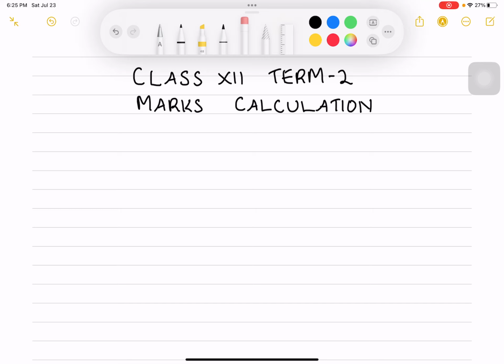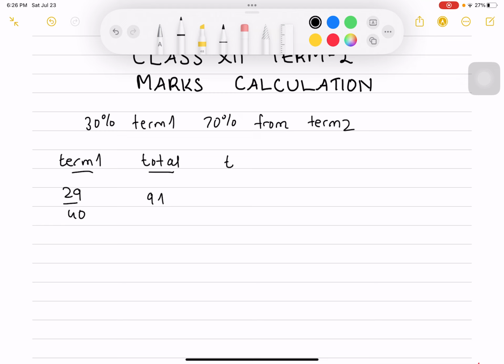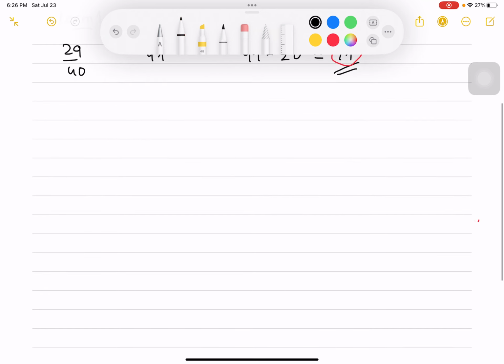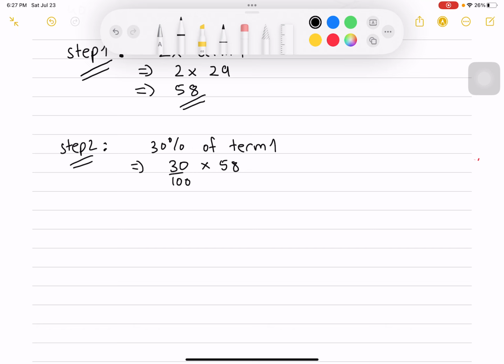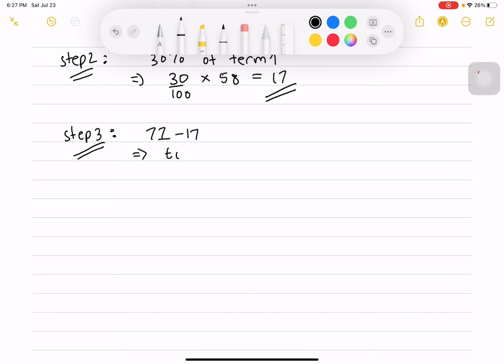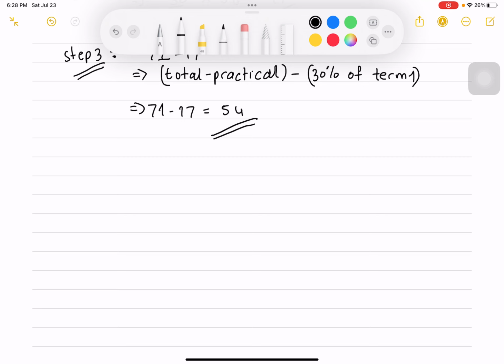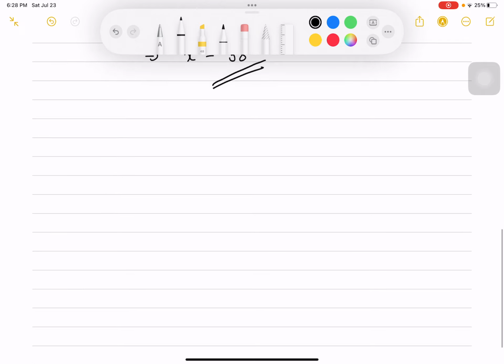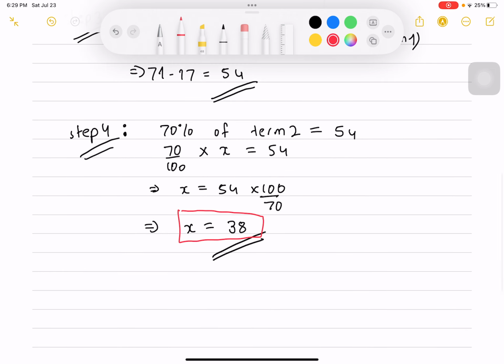HOW TO CALCULATE CBSE CLASS 12 TERM 2 MARKS🤷‍♂️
In this video I will show how to calculate term 2 marks.